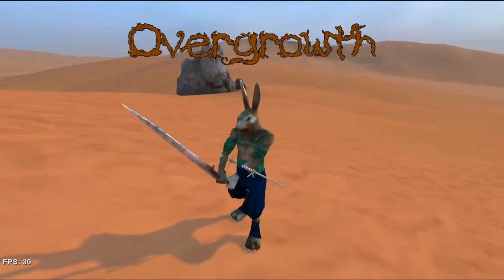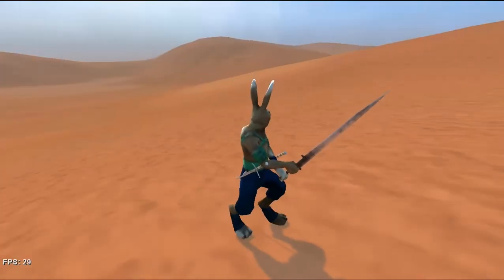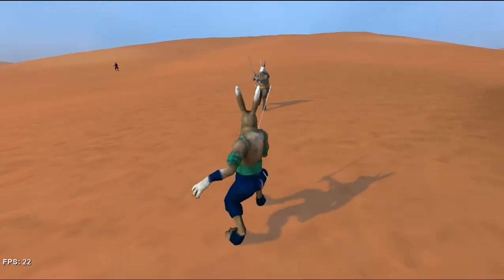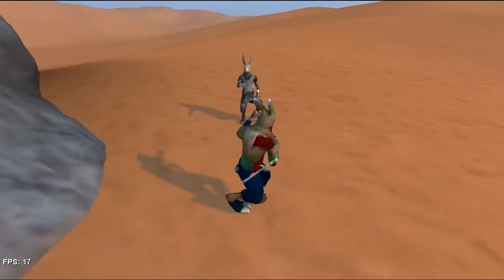Juke Plays - Overgrowth Part 6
This episode takes a look at two of the cat weapons in the game, the Gauche and the Rapier, as well as a nondescript Bastard Sword. Also featuring new enemy types!

Alpha Version 205